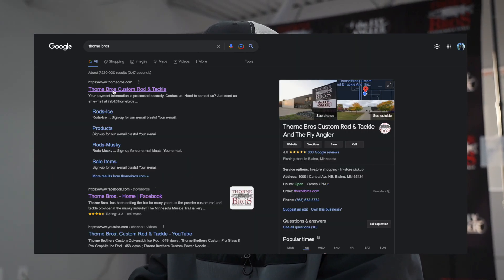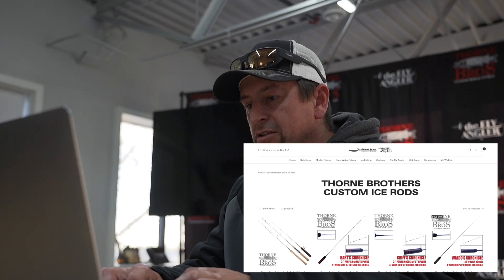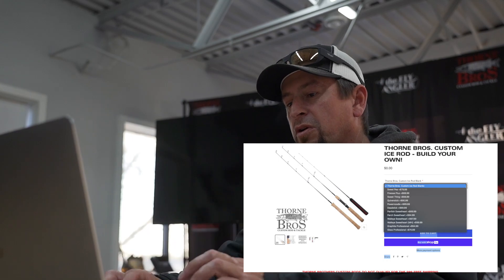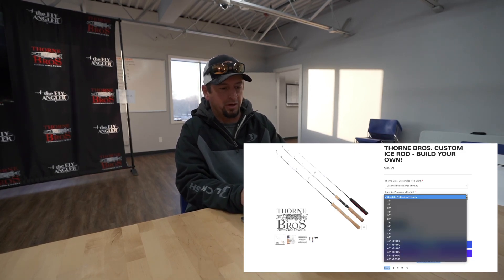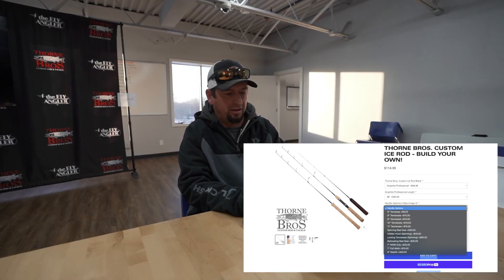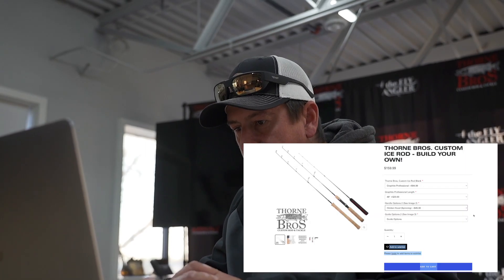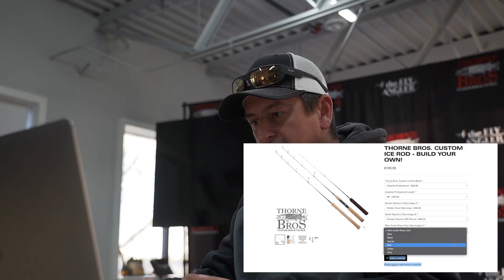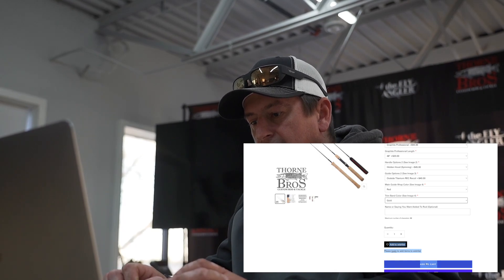The Crappie Chronicles Shows How Easy It Is To Order a Custom Rod Online!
Let us know if you have any questions or we missed something in the comment section below!